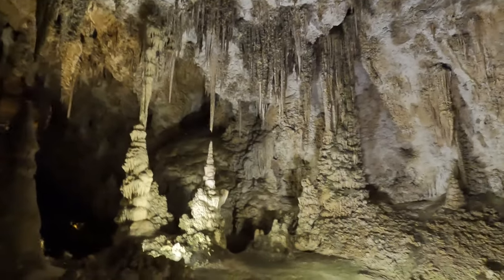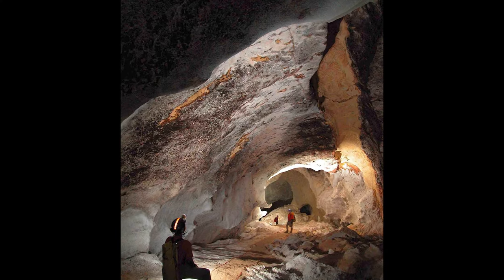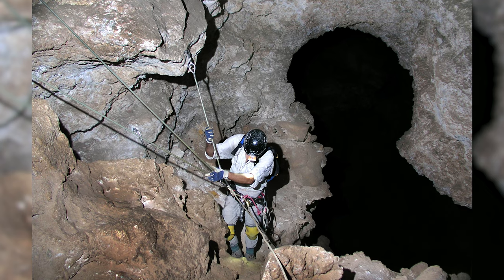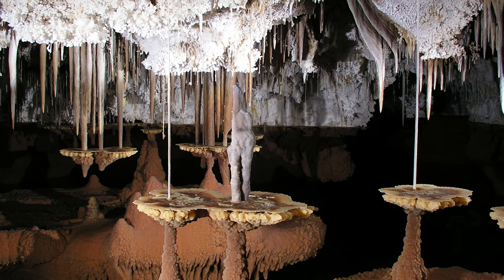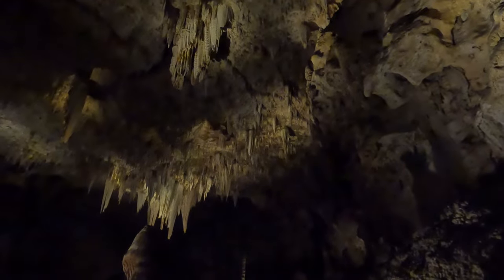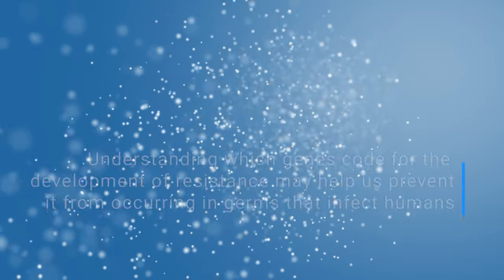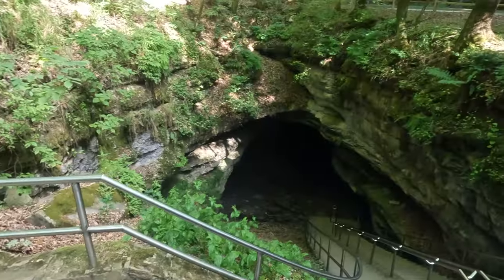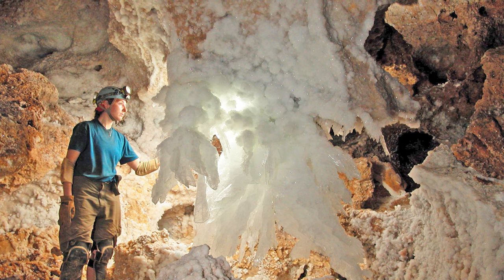The BEST National Park Location NO ONE is Allowed to Visit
We're exploring mysterious and life-saving scientific discoveries in a national park cave so unique you aren't allowed inside! 🚫🌎🔦

Dive into the hidden gem of Lechuguilla Cave, a restricted secret area boasting pristine, rare, and unique cave formations and extremophile microbes that have amazing properties. 🚷🦠 This cave at Carlsbad Caverns National Park is so special that most visitors aren't even allowed to see it. Discover the fascinating world of extremophiles that live in Lechuguilla and how their study could potentially save lives in the future. Unbelievable discoveries on the bacteria found here may help treat and prevent antibiotic resistance and save lives. And, we learn the one feature that all caves share with us to keep us alive (aquifers). Your groundwater may come from these karst aquifers, and protecting them is key to us staying healthy. So, join us on this adventure to Carlsbad Caverns National Park to explore these amazing and unbelievable scientific discoveries and uncover the hidden treasures of Lechuguilla Cave.  🔔Don't miss the adventure!

Chapters
0:00 Introduction
0:47 Lechuguilla cave discovery
3:11 Rare speleothems
3:50 Extremophiles
5:02 Cave superbug
6:37 Karst and water

📷Macro Close up image of raw material Manganese Ore, Sunshine Seeds/stock/adobe.com
📷Red and white pills capsule with antibiotic, gamjai/stock/adobe.com

📷JYB Devot
Top of the Boulder Falls in the Lechuguilla Cave (w/o changes)